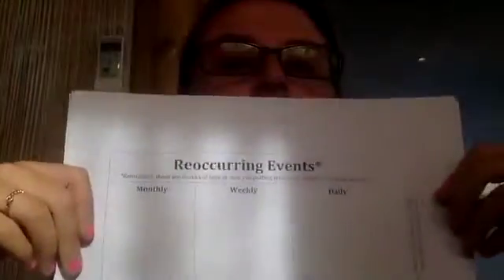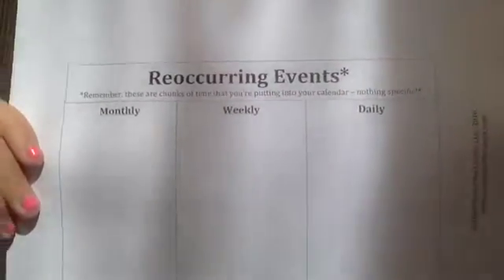Staying Organized with iCal - June